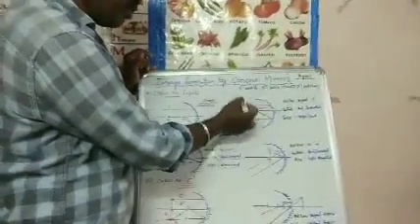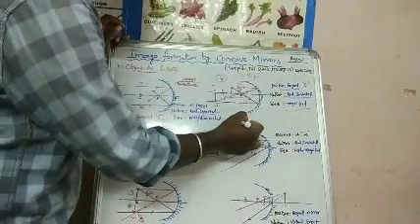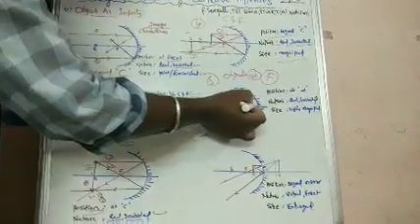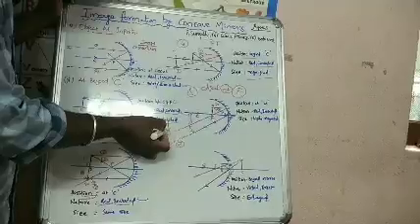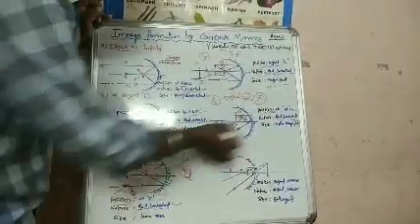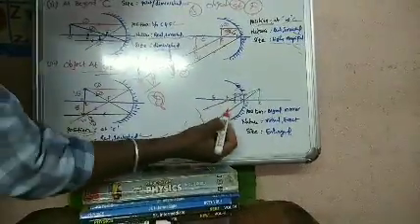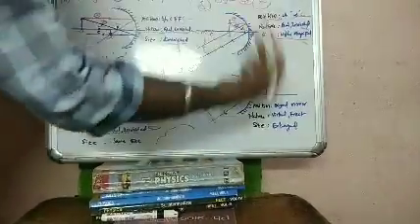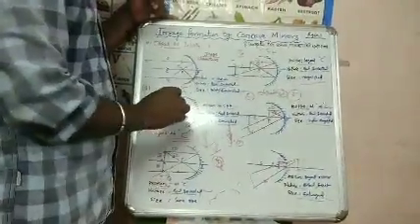Physics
Concave mirror